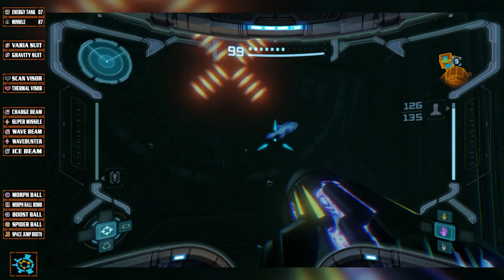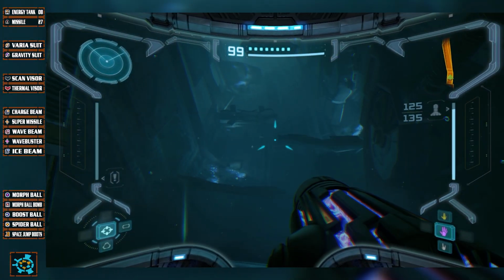Metroid Prime Remastered - 12 - The Crashed Frigate & Phazon Mines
Something sinister lurks in the depths of planet Tallon IV. Phil and interstellar bounty hunter Samus Aran are the only ones who can destroy this evil... but first, it must be found.